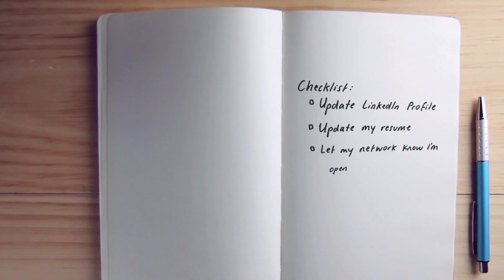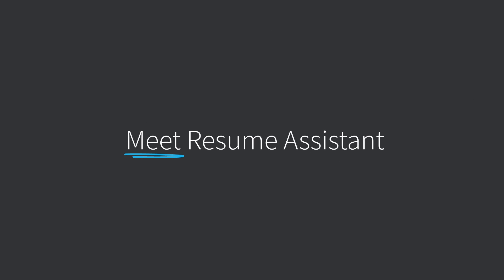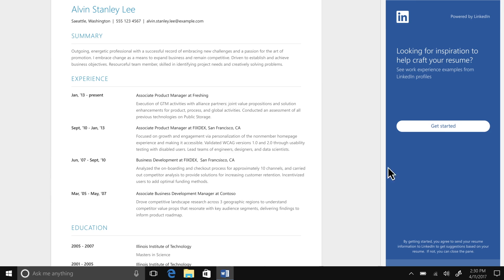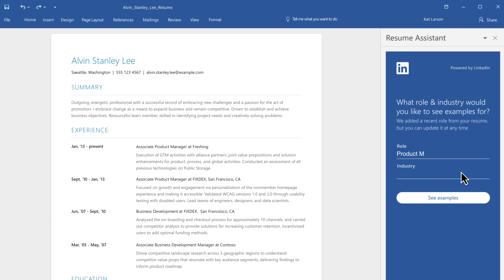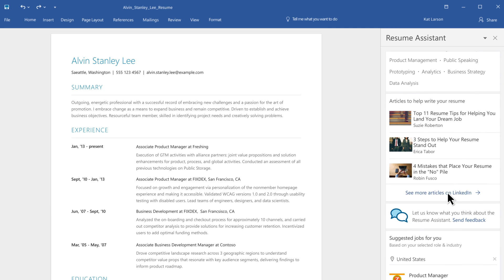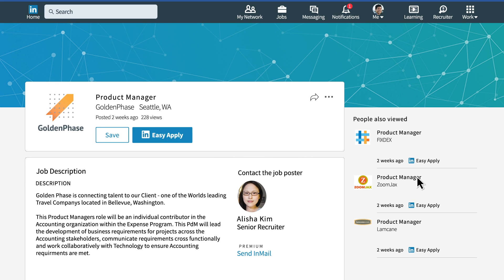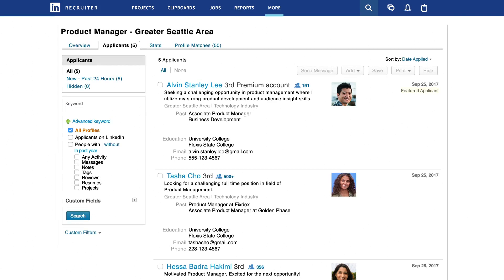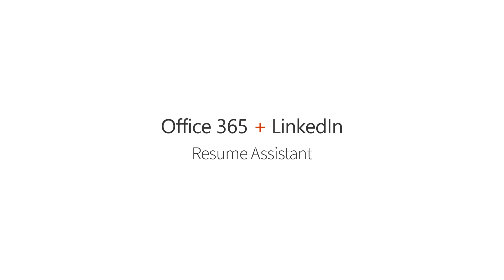Introducing Resume Assistant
Resume Assistant automatically features LinkedIn Jobs in Microsoft Word.